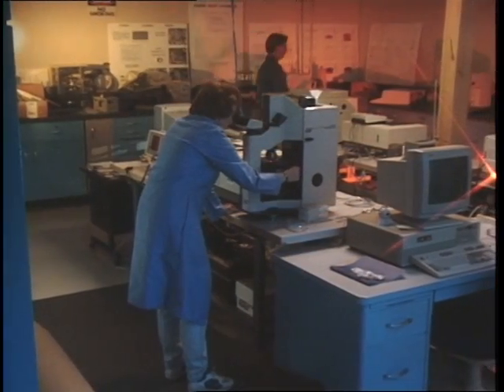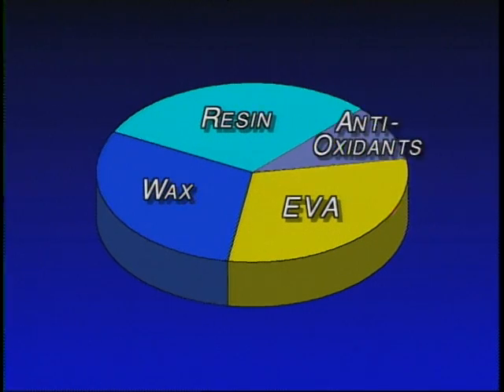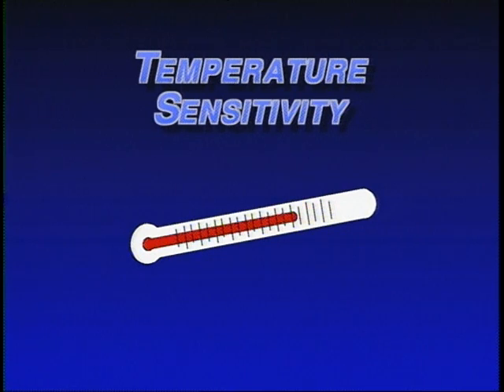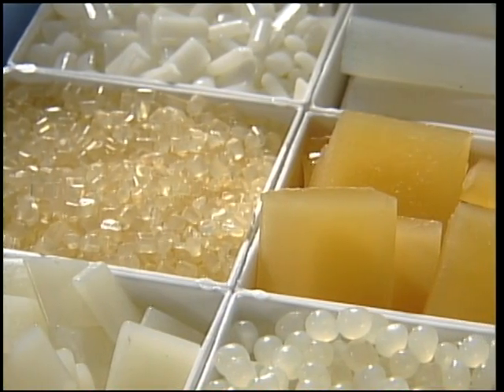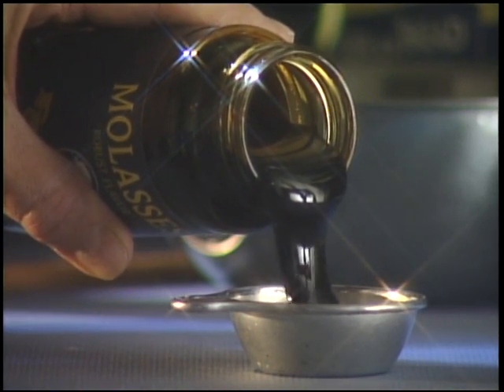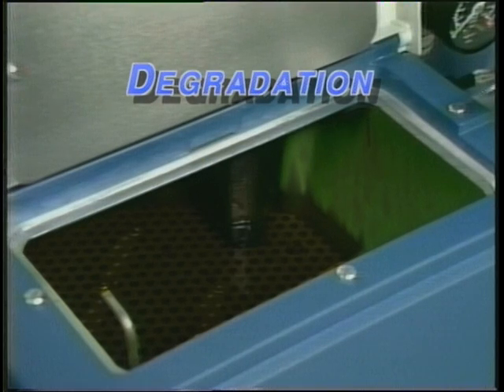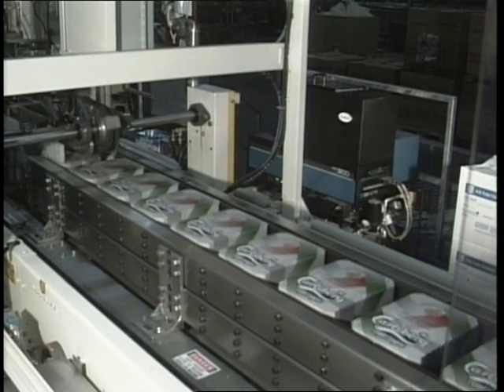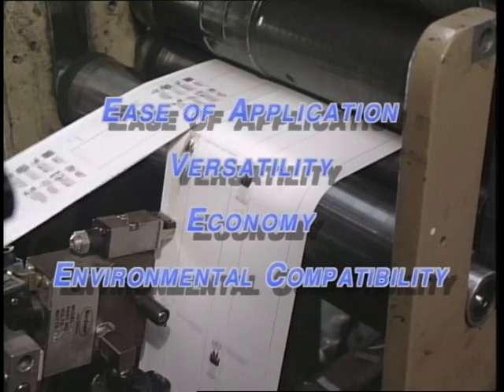NORDSON Aplicaciones Hot Melt